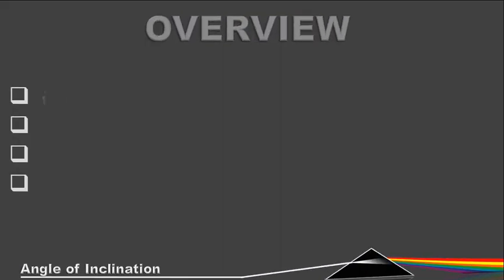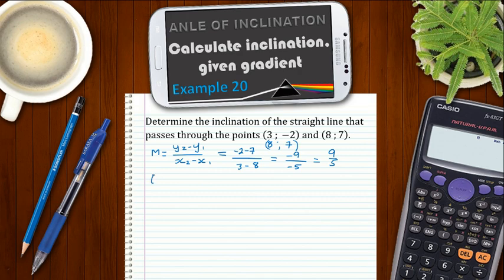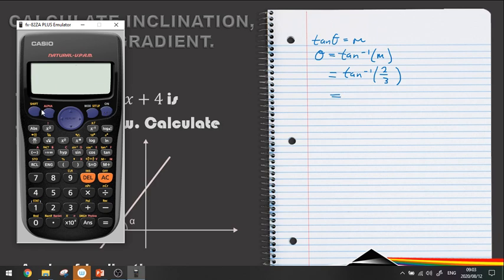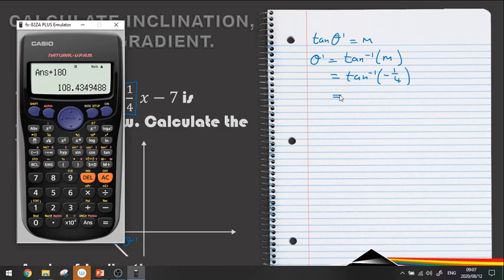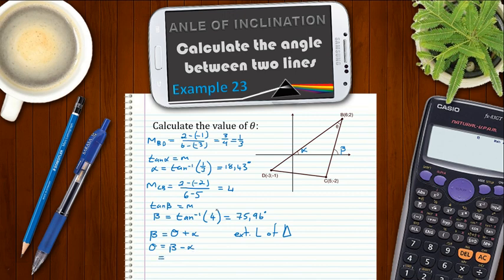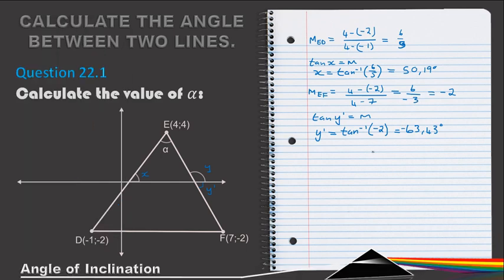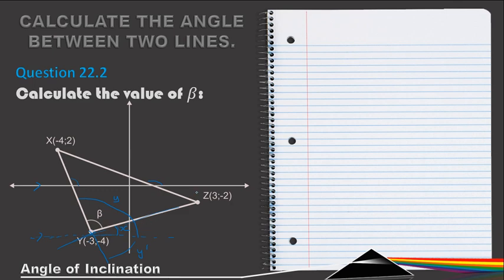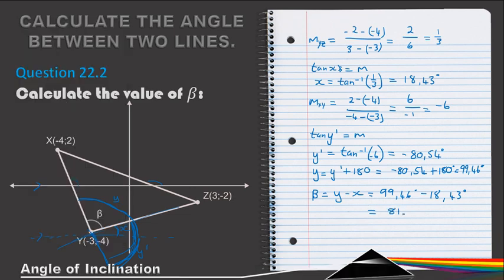R2501 Angle of Inclination